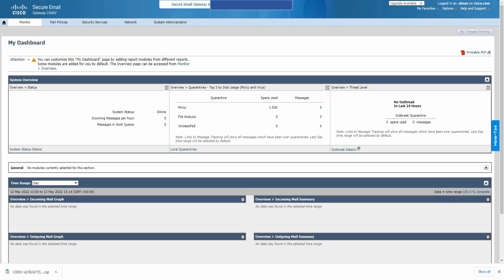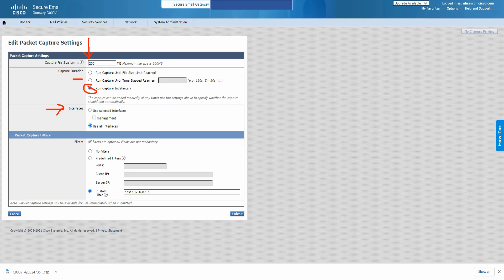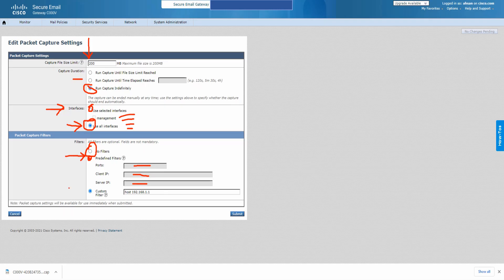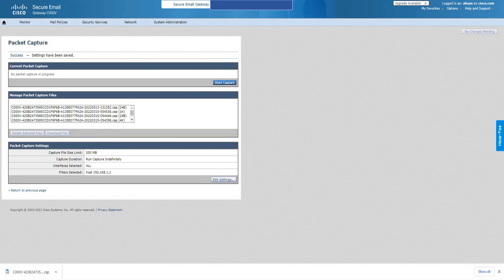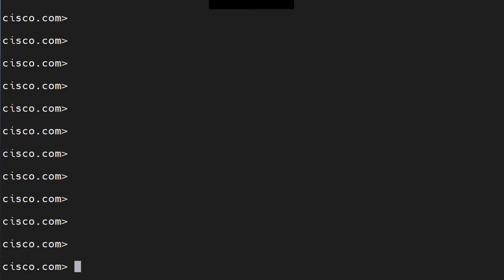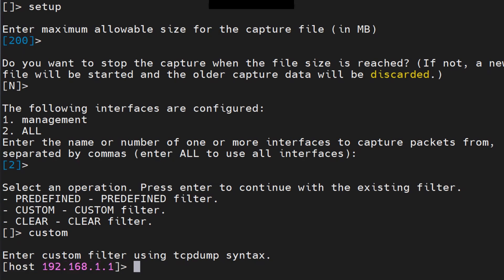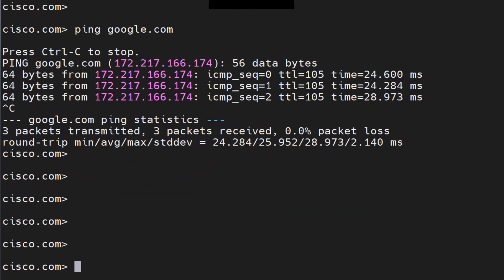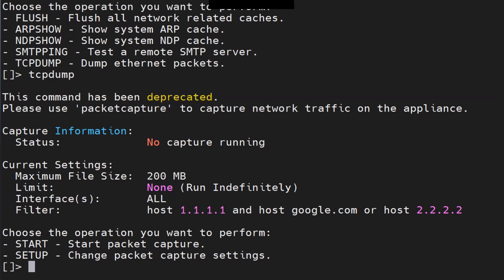PACKET CAPTURES in the CISCO ESA - GUI & CLI. Capturing host IP addresses, Port No.'s Email Security